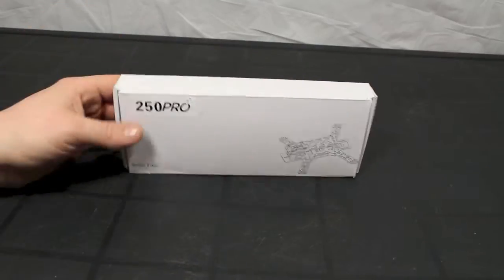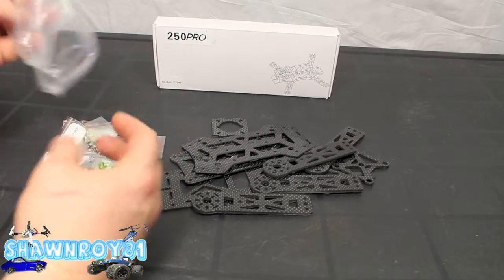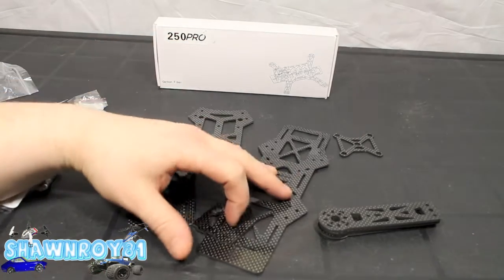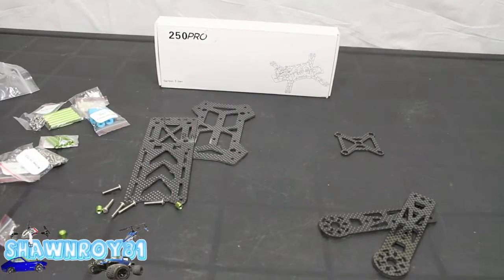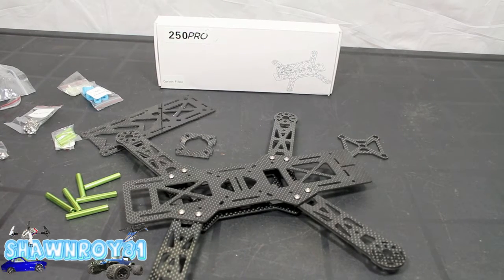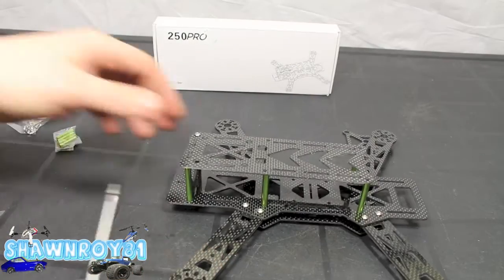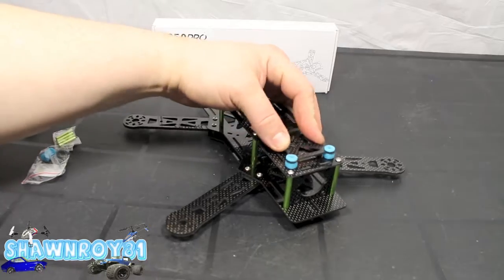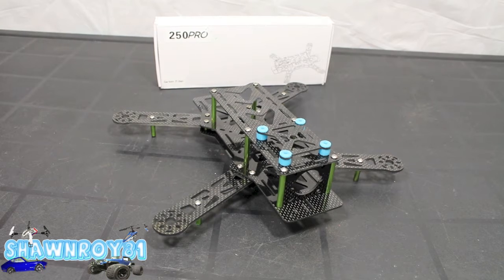EMAX 250 Pro FPV Chassis Build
It's coming together first the Naze32 now this...LOL. No issues with the build. Everything went together great. Will be posting the electronics install video soon. Any question or comment please leave them below.